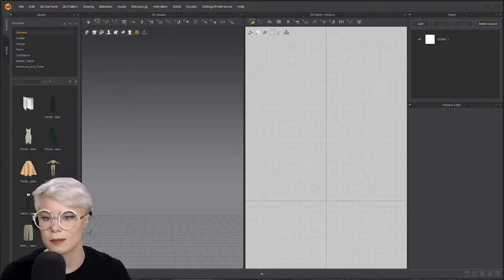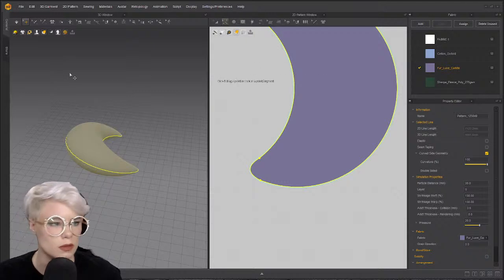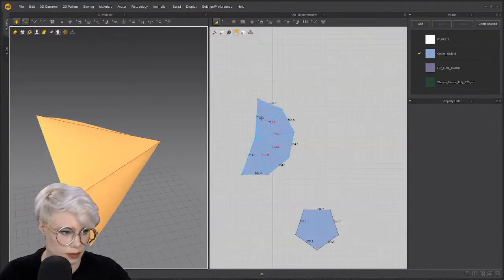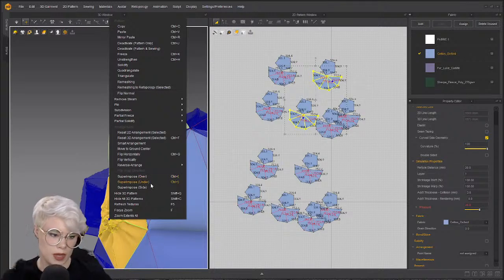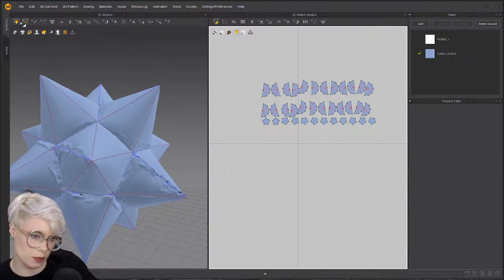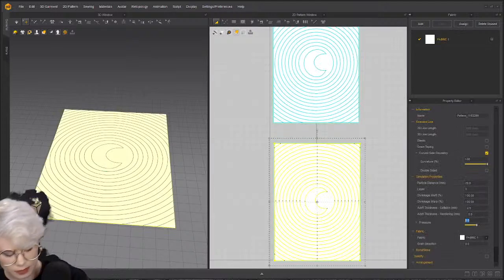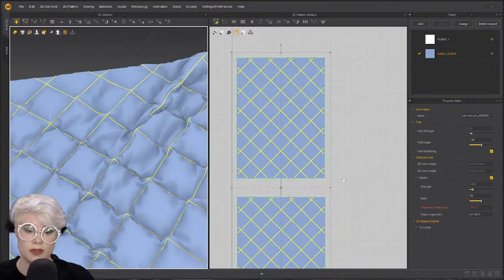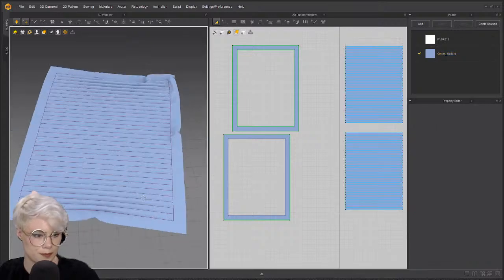Design Stream: Pillows and quilts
Pleats. puffs and nightgowns, oh MY!

Tutorial Computer Specifics:
CPU: i7-8750H
GPU: GTX1080
Mouse: 3 button mouse
Windows 11